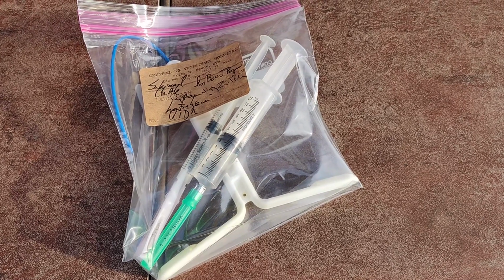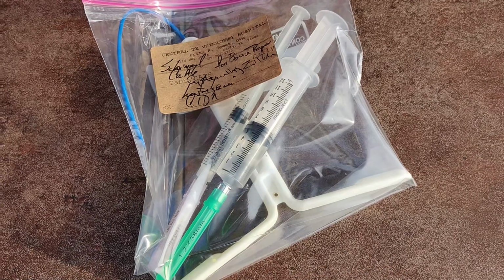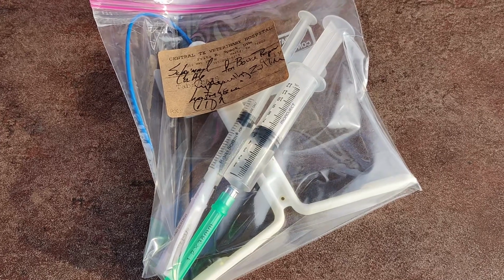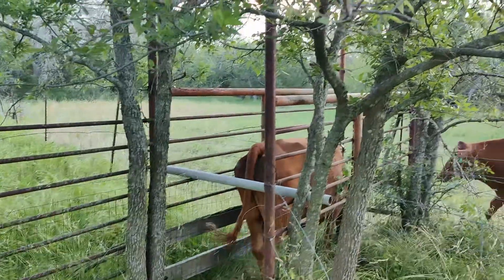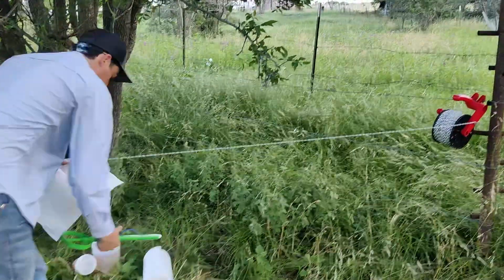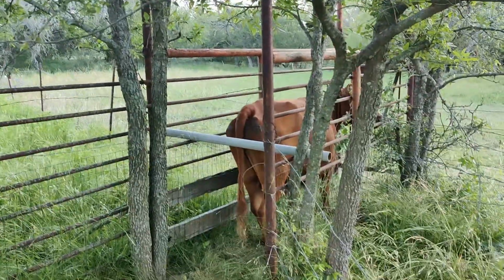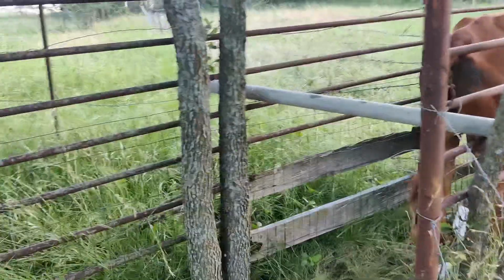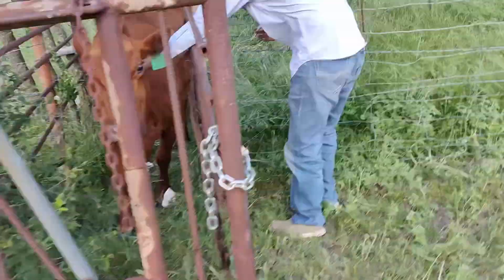The First Solar Cow with AI - Part 1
Yes, I'll probably get some thumbs down for the title, but AI stands for Artificial Insemination!

This video and the one that I'll release in a bit over a week will detail what we're doing in getting our Fullblood South Poll cow bred to a top quality South Poll bull using AI and Heifer Plus semen. This is supposed to have about an 85-90% chance of producing a heifer calf.  Getting two or three heifers out of this cow was my goal in purchasing her in the Hoof & Hide auction at the end of last month.